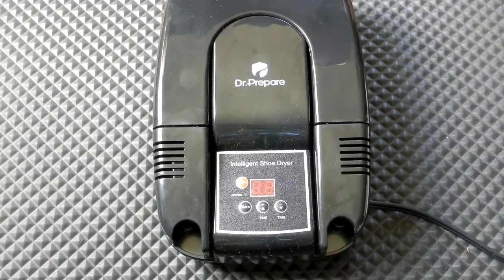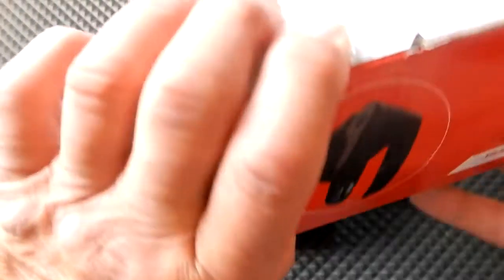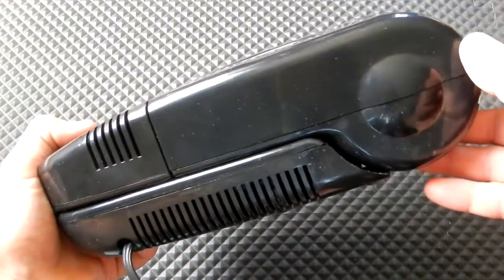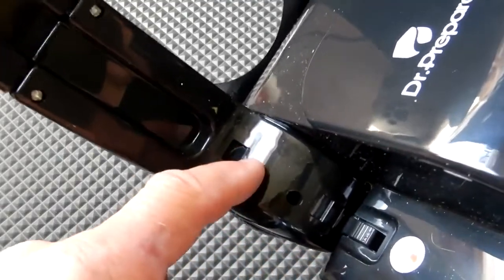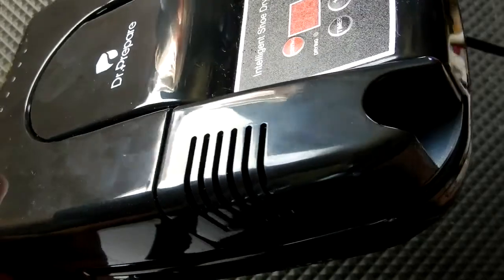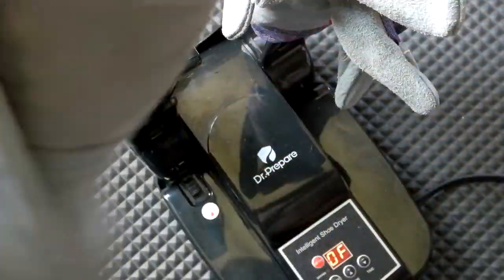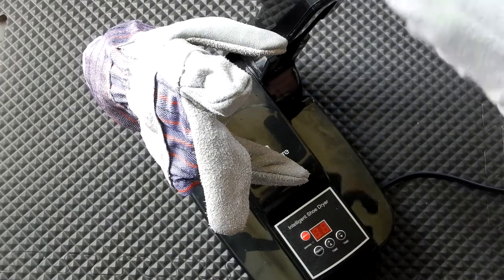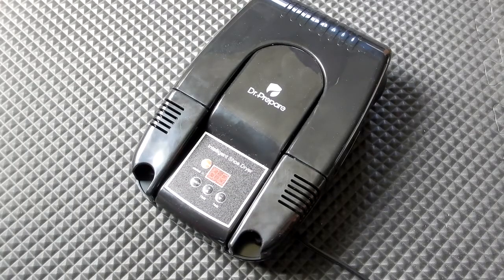Dr Prepare Boot & Shoe Dryer model number DTDS-150W-0N1 - UPC 7426891860388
A nice small boot & shoe dryer and heater. It is a Dr Prepare Boot & Shoe Dryer model number DTDS-150W-0N1. The UPC number is 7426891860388.

FROM DR. PREPARE'S WEB SITE:

Description

Dr. Prepare Boot Dryer is a foldable, easy-to-use device designed to quickly remove moisture, damp, sweat, and odor from your footwear and gear. Adopting Innovative high technical without using any chemicals to dry your shoes.

Key Features

Eliminates Damp & Odor?Optimum heat circulation effectively eliminates moisture, damp, sweat, and odor in shoes. Getting caught in rain? Don’t be upset. This boot dryer is ready to restore your soggy shoes to dryness and comfort.

All-Purpose dryer is suitable for different kinds of shoes like boots, sneakers, flats, oxfords, kid's shoes. It works perfect for gloves, hats, socks, helmets, berets as well.

Quick Drying?With 104-122 (?) constant heat, these boot dryers with heat blower quickly dry your shoes and boots in a few minutes.

Intelligent Timer?Set different working time for different kinds of shoes. Easy to reduce power consumption.

Folding Design?90° folding design assures great portability and easy storage, this boot dryer is perfect to take on any hiking or backpacking trip. It’s good for foot health and shoe maintenance, extending the life of your valuable gear.